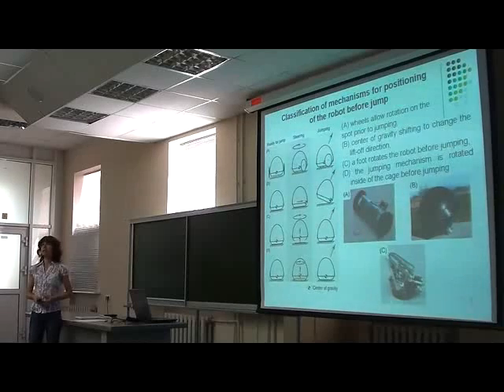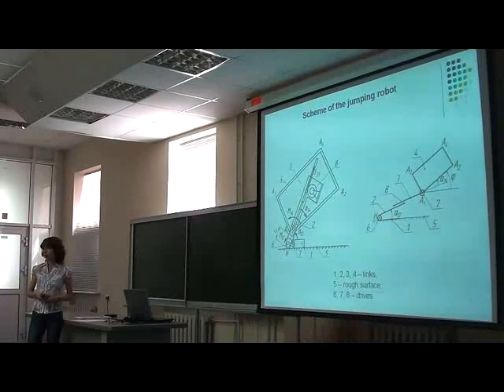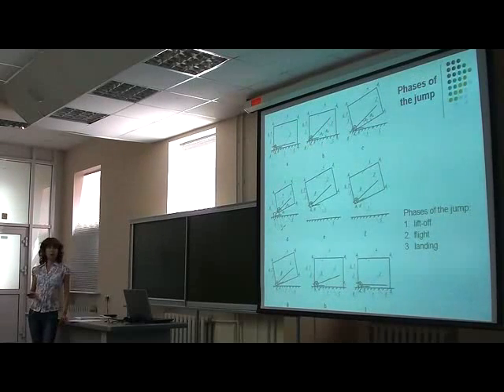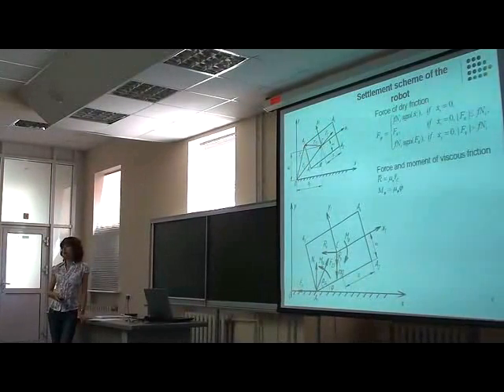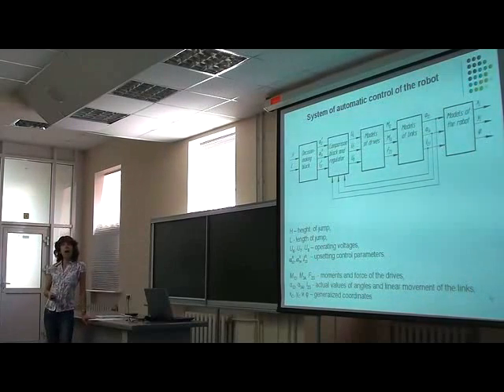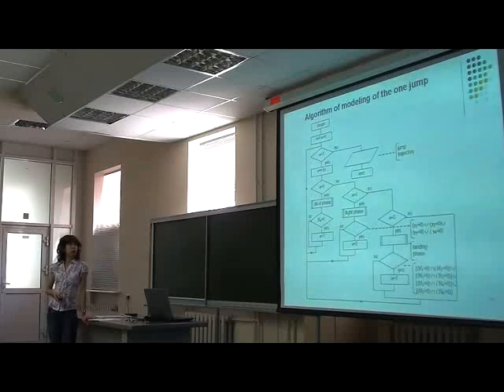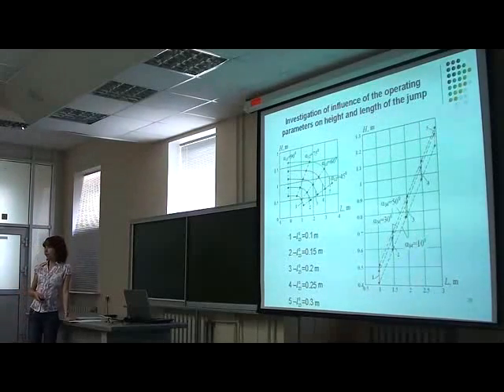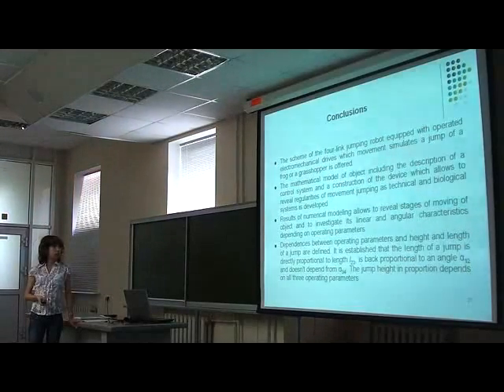IUTAM 2012. 22. Modelling of Movement of The Four-Link Robot... (Lyudmila Volkova)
Modelling of movement of the four-link robot moving with the jump from the rough surface

Sergey Jatsun, K.A. Sapronov, Lyudmila Volkova